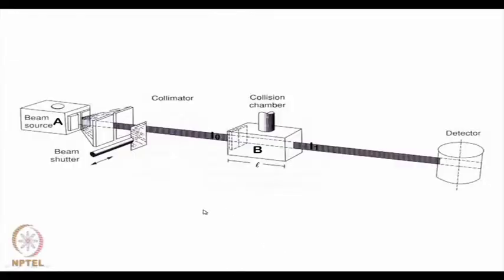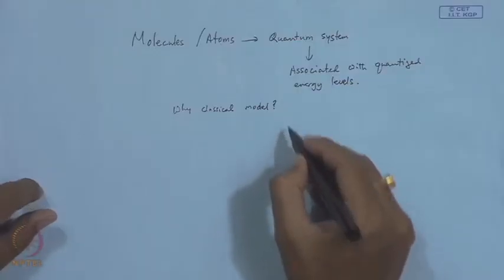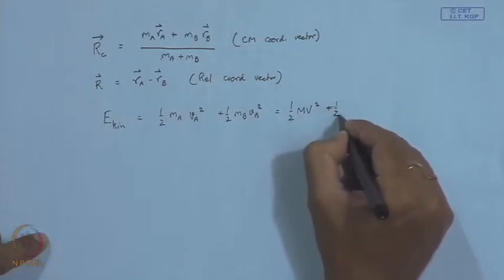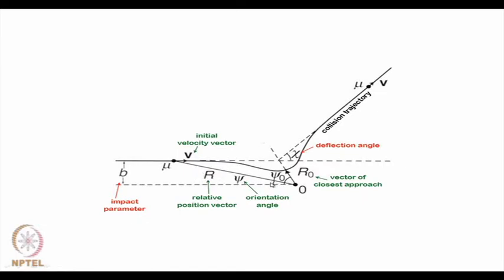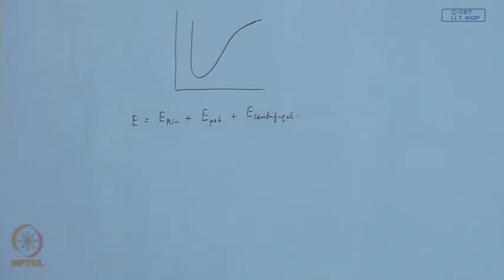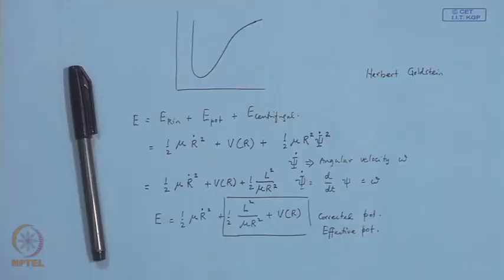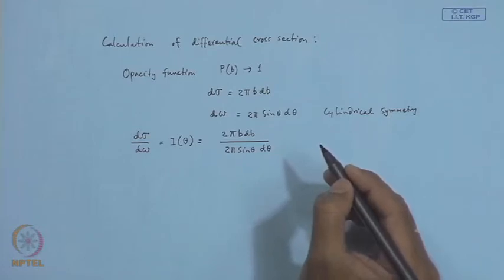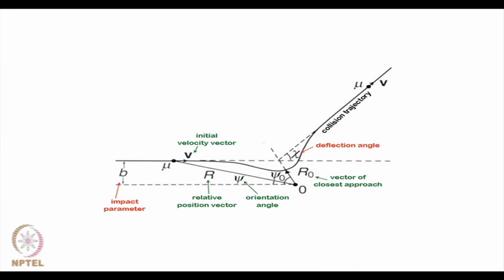Mod-01 Lec-34 Reaction Dynamics : Scattering